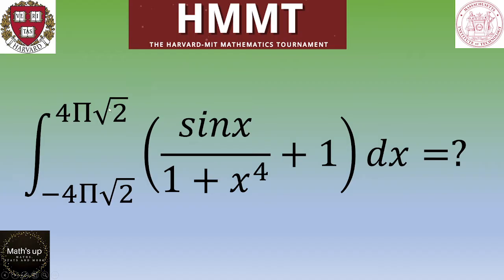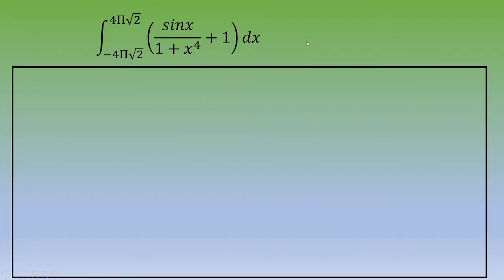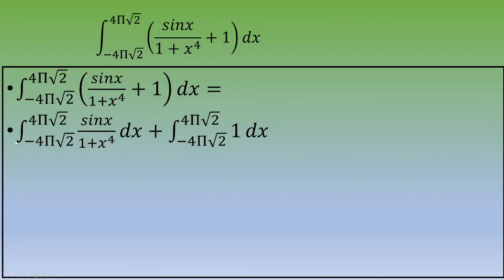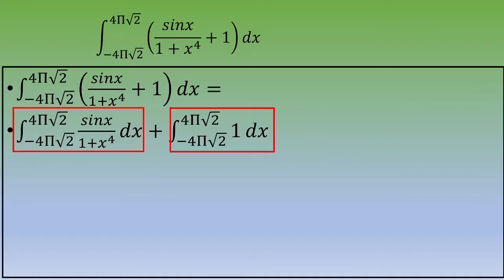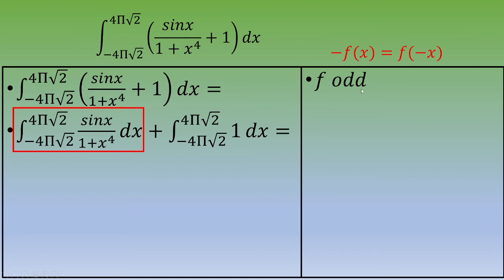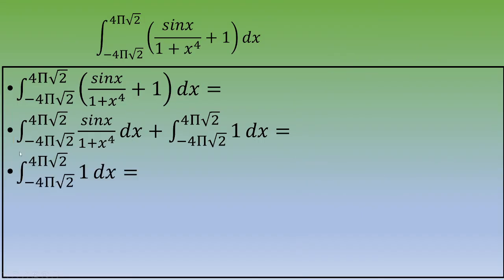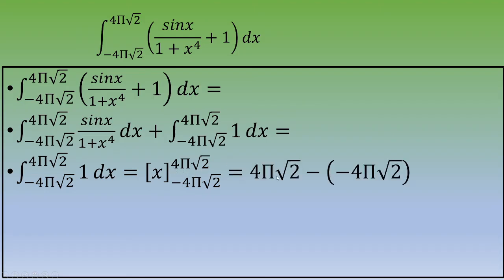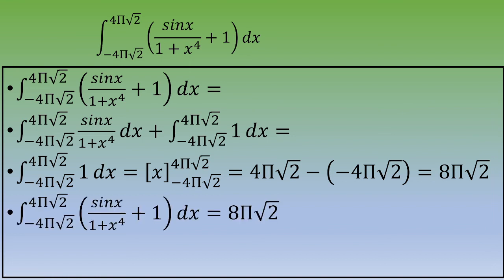HMMT-Harvard MIT Mathematics Tournament: an easy integral to calculate if you know some properties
● A few Topics Covered in this Video:
1. integral
2. definite integral
3. trig function
4. derivative and antiderivative
5;  integral properties